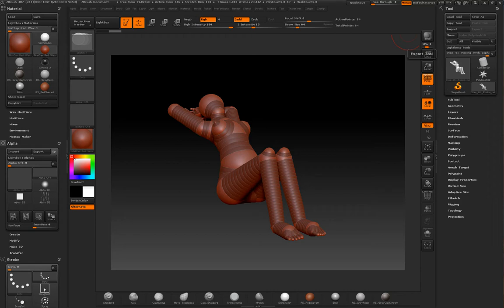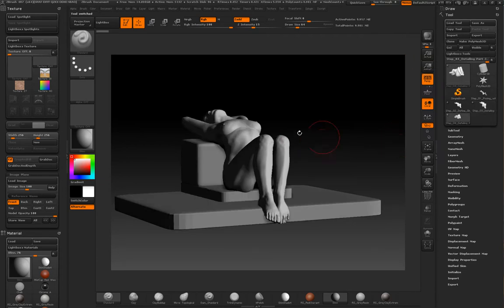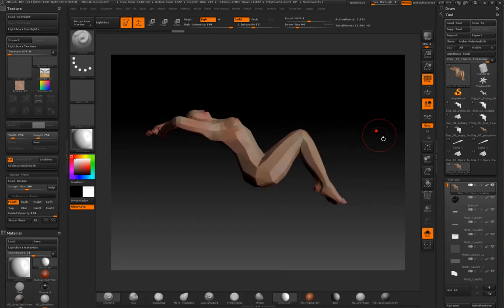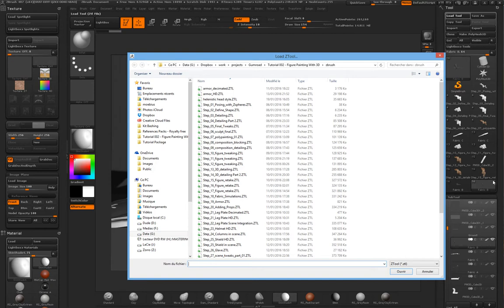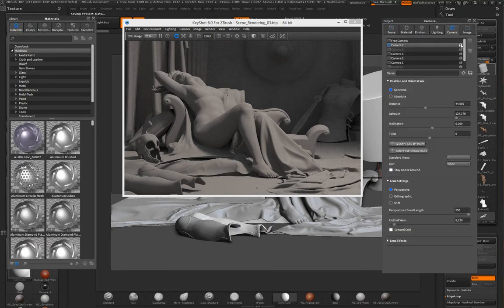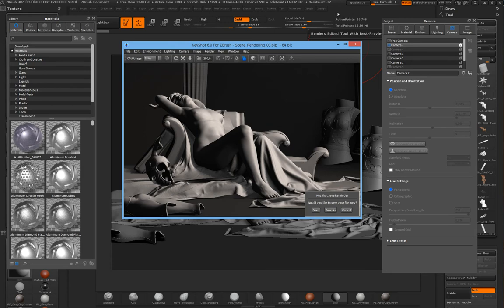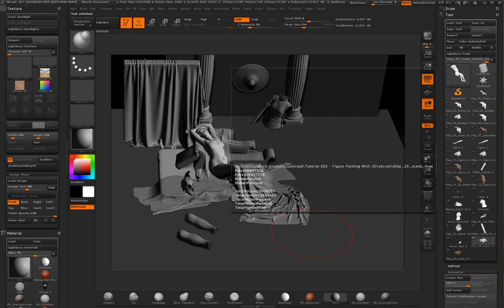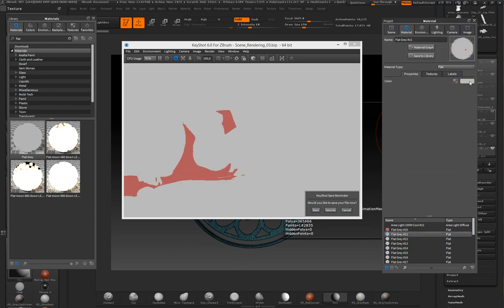Digital painting with 3D by Stephane "Wootha" Richard / Chapter 7.1: Zbrush Steps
Digital painting with 3D